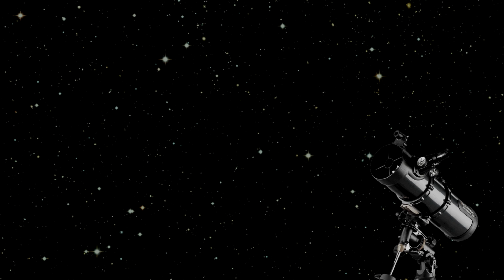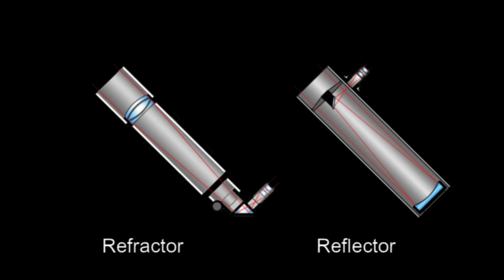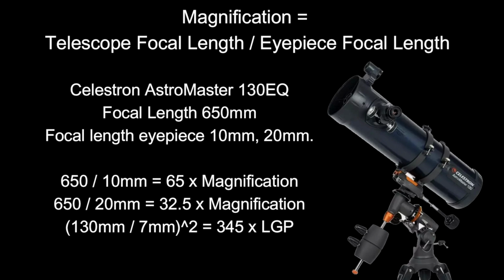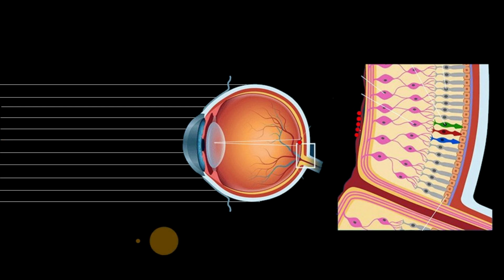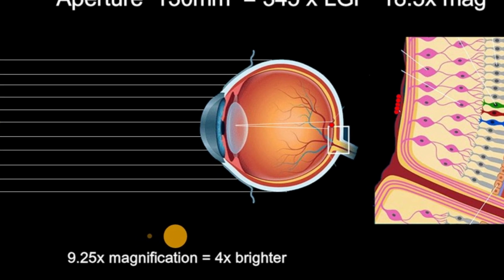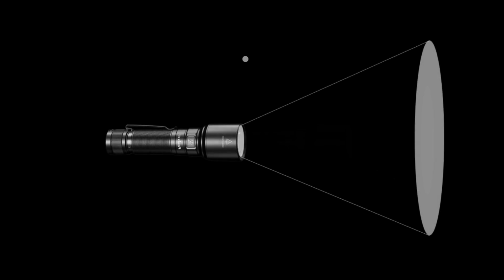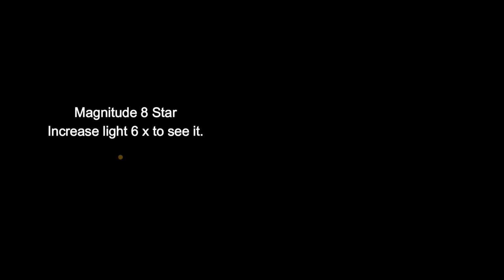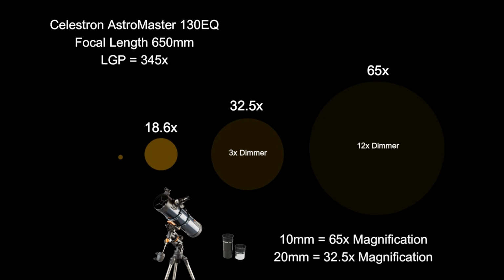Telescopes and Light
This series of videos looking at light, how it acts over distance, how and what we see in different levels of light.

Have made several interactive calculators with GeoGebra.
The amount of light Earth would receive from that reflected light from Planets.

The light Earth will receive from stars, based on absolute magnitude of stars / Sun.

Input your telescope specs to find equal brightness levels, magnification , light gathering power.

No moneys made from videos.